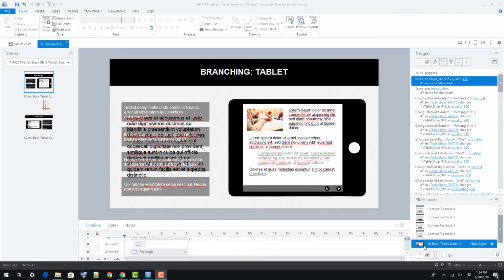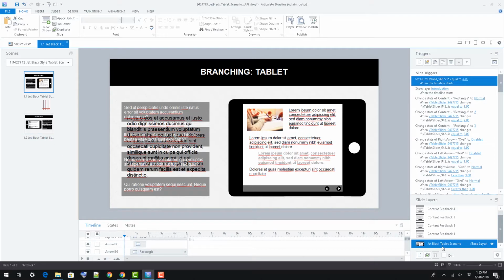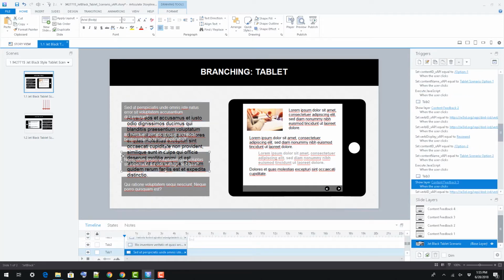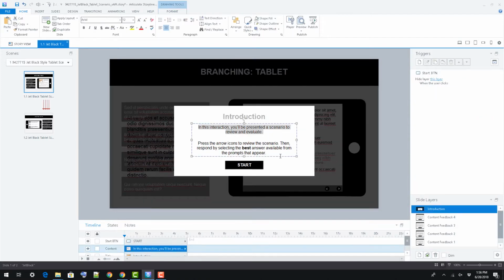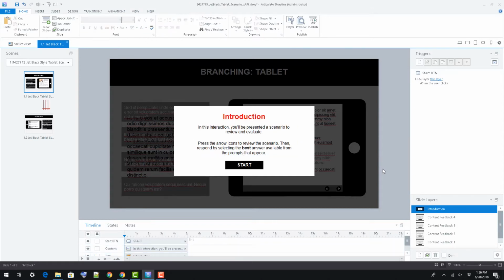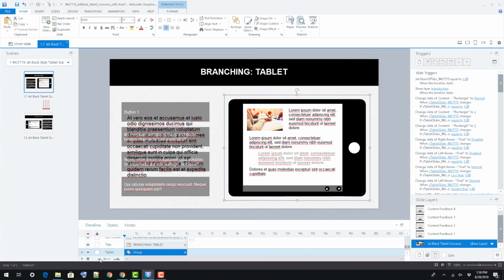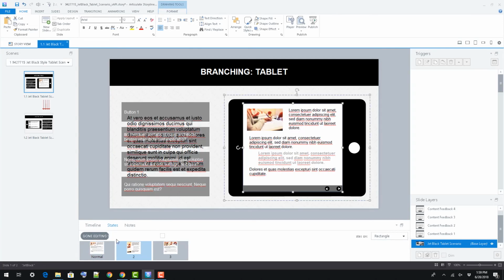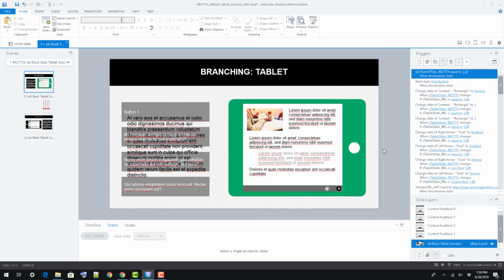Storyline Styles: Tablet Scenario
This video will help you understand how to edit the (Tablet Scenario) template in our Storyline Styles.